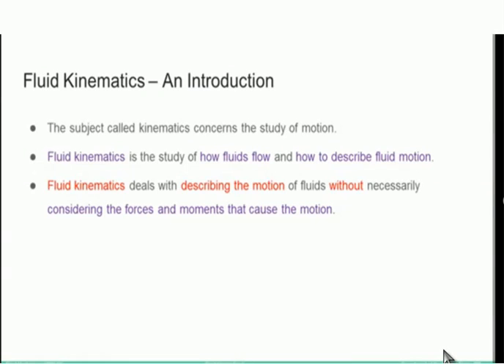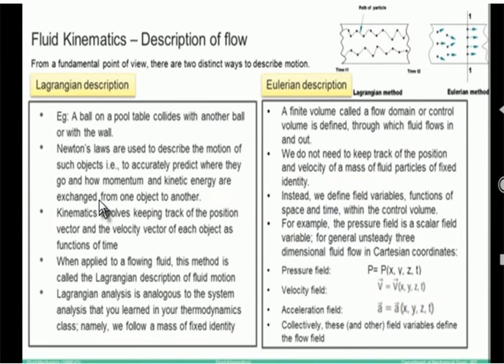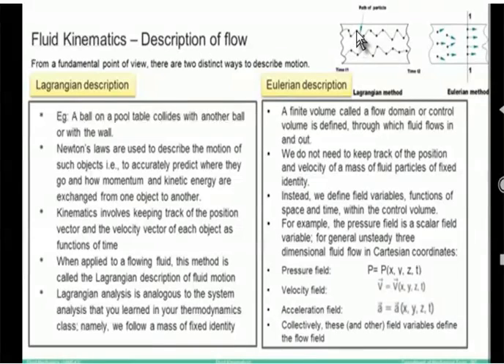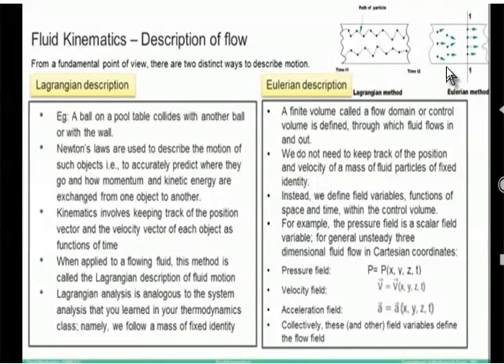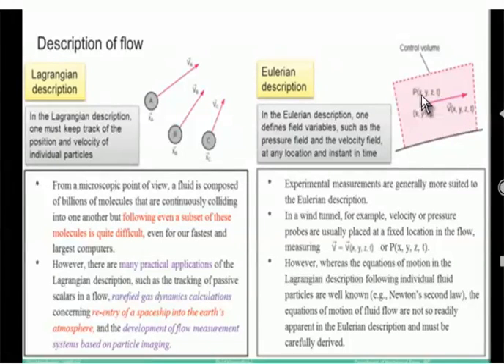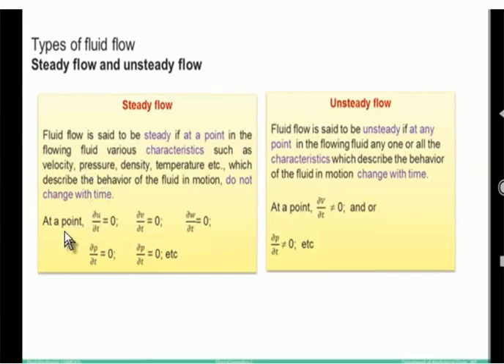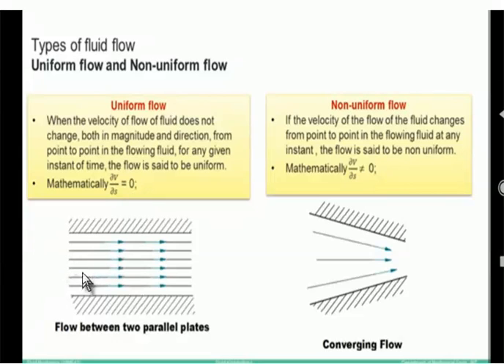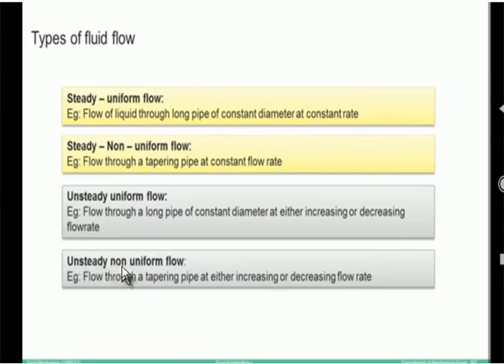FM M2 L1